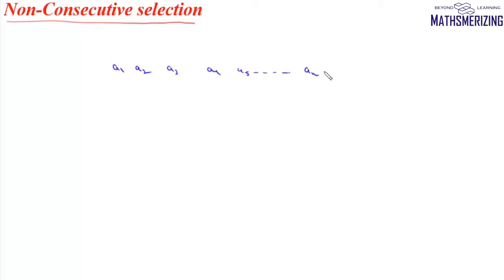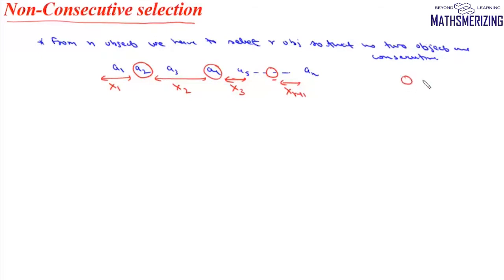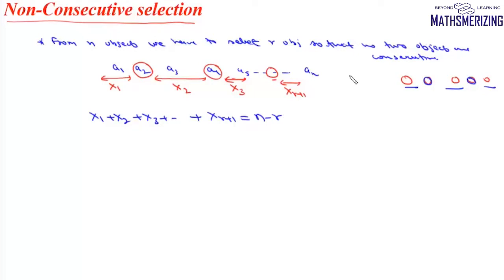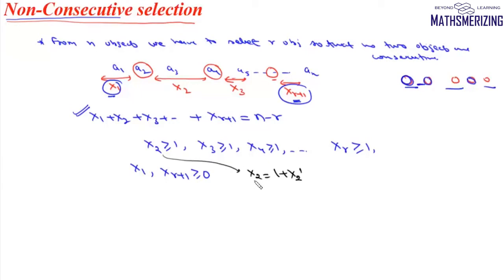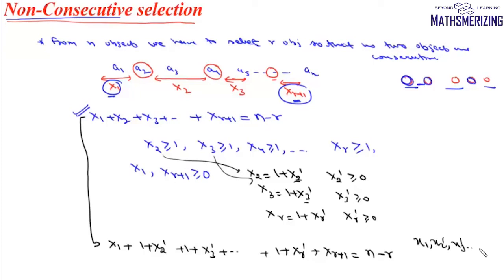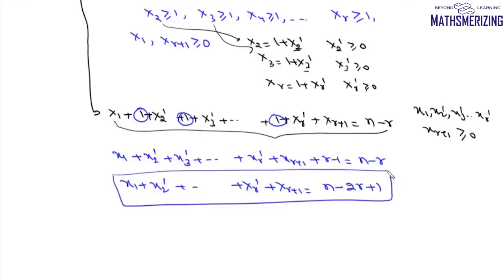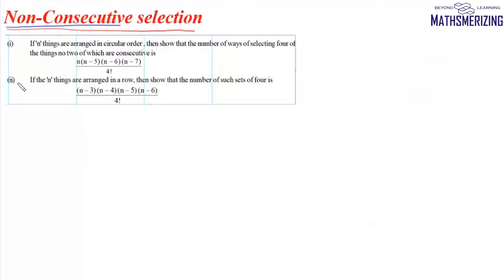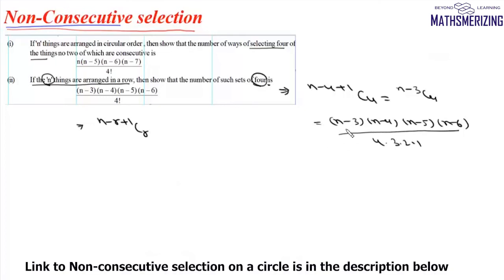Permutations & Combinations: Non-consecutive selection in a row n-r+1Cr Formula proof with example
Permutations & Combinations: Non-consecutive selection in a row
Formula proof: Number of ways of selecting r objects from n arranged objects in a row so that no two objects are consecutive is n-r+1Cr
Example : Find the number of ways of selecting 4 objects from n arranged objects in a row so that no two objects are consecutive ?

Link to non-consecutive selection on a circle video 🎯 Start your JEE Advanced Maths journey